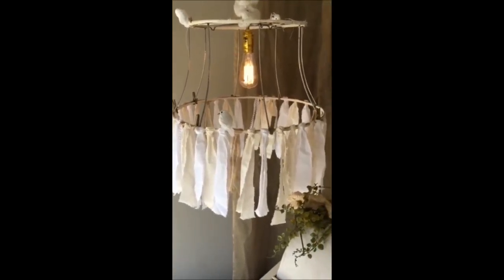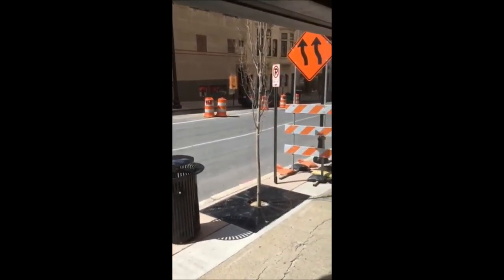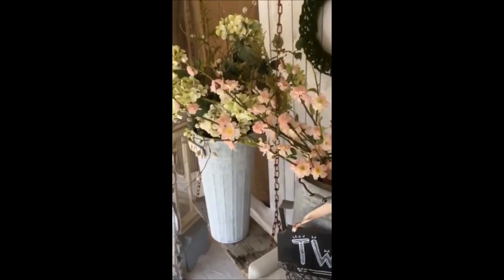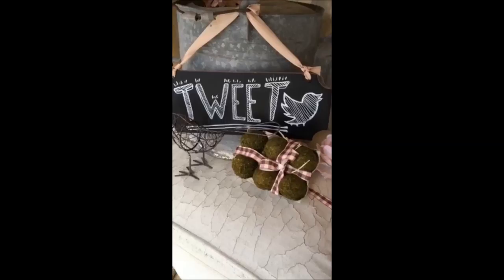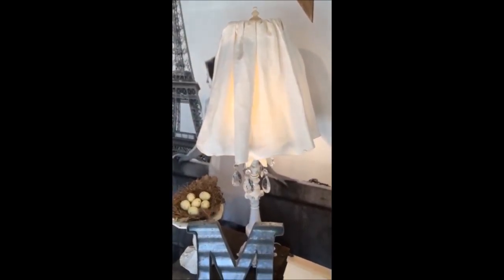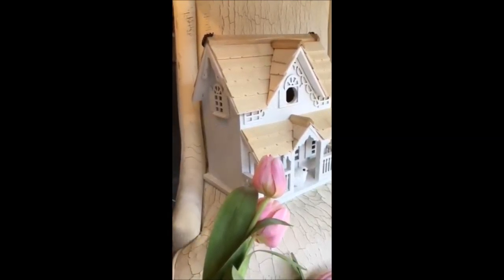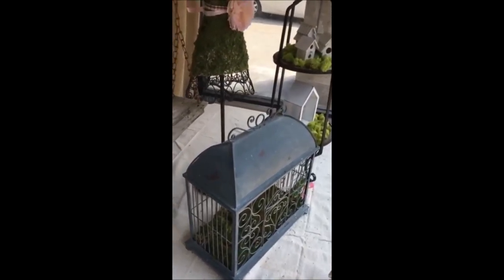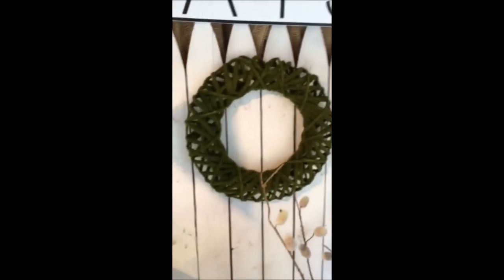Americus Spring 2017 window